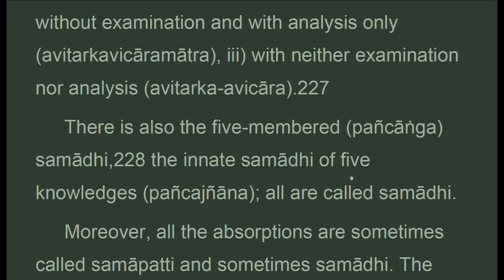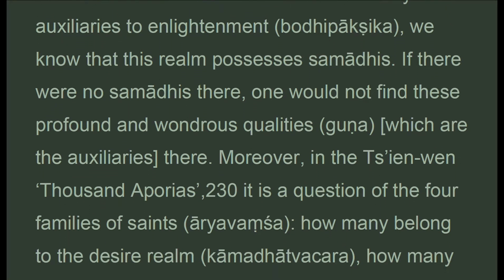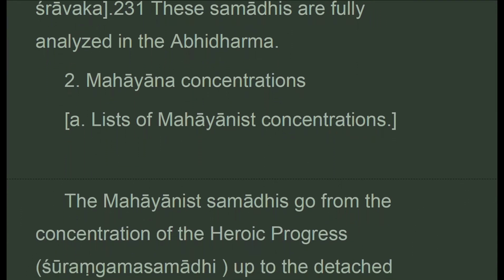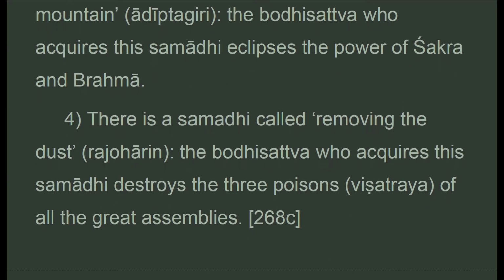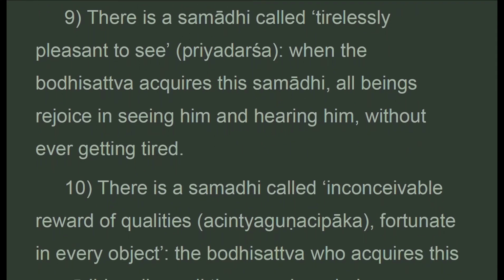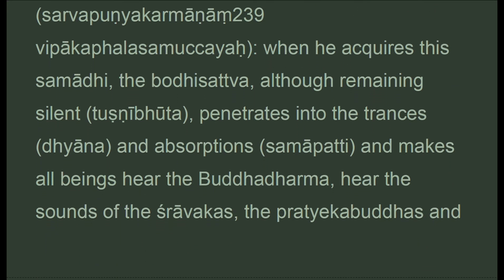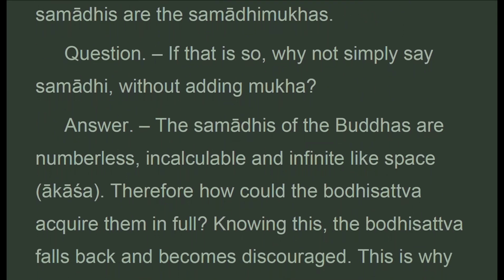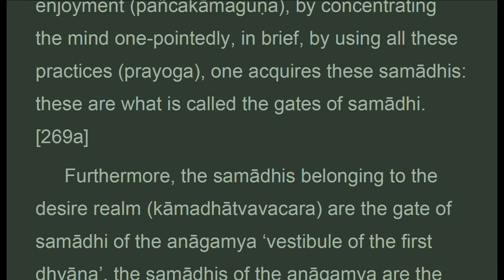TGVWz_43H_UK, CH. 43 SIX SUPERKNOWLEDGES, Treatise Great Virtue Wisdom, Chodron (July 2021)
. . . .  "a. Lists of mahayanist concentrations.
the mahayanist samadhis go from the concentration of the heroic progress up to the detached liberated unstained concentration like space, or the concentrationof seeing all the buddhas, up to the contemplation of
the deliverance of all the tathagatas, the stretching of the lions spine  and the innumerable incalculable samadhis of the bodhisattva.
b. Examples of bodhisattva concentrations.
1) there is a samadhi called immense purity: the bodhisattva who acquires this samadhi can manifest pure bodies.
2) there is a samadhi called mark of power: the bodhisattva who acquires this samadhi can eclipse the power of the sun and the moon.
3) there is a samadhi called burning mountain: the bodhisattva who acquires this samadhi eclipses the power of sakra and brahma.
4) there is a samadhi called removing the dust: the bodhisattva who acquires this samadhi destroys the three poisons of all the great assemblies.
5) there is a samadhi called unhindered brilliance: the bodhisattva who acquires this samadhi can illumine all the buddhafields.
6) there is a samadhi called not forgetting any dharma: the bodhisattva who acquires this samadhi remembers the teachings preached by all the buddhas; moreover, he communicates the buddhas words to other people.
7) there is a samadhi called sound like the noise of thunder: the bodhisattva who acquires this samadhi can fill the buddhafields of the ten directions with brahmic sounds.
8) there is a samadhi called rejoicing all beings: the bodhisattva who acquires this samadhi makes all beings take pleasure in their high aspirations.
9) there is a samadhi called tirelessly pleasant to see: when the bodhisattva acquires this samadhi, all beings rejoice in seeing him and hearing him, without ever getting tired.
10) there is a samadhi called inconceivable reward of qualities, fortunate in every object: the bodhisattva who acquires this samadhi realizes all the supraknowledges.
11) there is a samadhi called knowledge of all articulated sounds and all languages: the bodhisattva who acquires this samadhi can produce all articulated sounds and speak all languages; in one single phoneme he produces all the phonemes and in all these phonemes he produces only one. .."

THE TREATISE ON THE GREAT VIRTUE OF WISDOM OF NĀGĀRJUNA
COMPOSED BY THE BODHISATTVE NĀGĀRJUNA AND TRANSLATED BY
THE TRIPIṬAKADHARMĀCĀRYA KUMĀRAJIVA OF THE LAND OF KOUTCHA
UNDER THE LATER TS’IN
Translated from the French
By Gelongma Karma Migme Chodron 2001
CHAPTER 43 THE PURSUIT OF THE SIX SUPERKNOWLEDGES

1. Thanh Tinh Dao (Oct 2019) Chữ Đọc
2. The Path of Purification (Oct 2019) Audio Text
3. Kinh Vien Giac (Oct 2019) Chữ Đọc
4.Sutra of Complete Enlightenment (Oct 2019) Audio Text
5. Kinh Lang Nghiem (Oct 2019)
6. Kinh Duy Ma Cat (Oct 2019) Chữ Đọc
7. Shurangama Sutra (Oct 2019) Audio Text
8. Vimalakirti Nirdesa Sutra (Oct 2019) Audio Text
. and more

Total 1650 Videos

1. Samyutta Nikaya 1 --- 5 (Apr 2020)
2. Kinh Tuong Ung 1 --- 5 (Apr 2020)
3. Đại Bát Niết Bàn (May 2020)
4. Nirvana Sutra  (May 2020)
5. Trường Bộ Kinh (July 2020)
6. Digha Nikaya (July 2020)
... and more